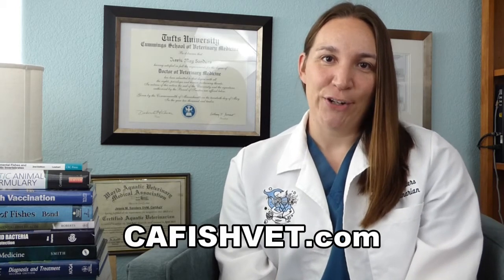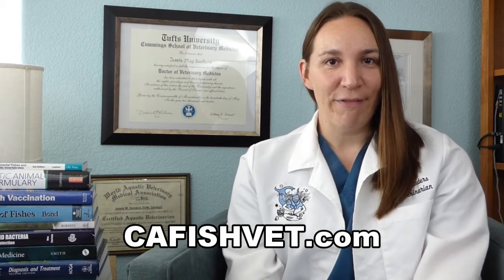Fish Facts - White Stringy Poop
Do you think your fish has a parasite because of a piece of white, stringy poop? Our #1 blog article turned video is here to set you straight.

Unless your fish is wild-caught, which you really should avoid, the chance of your fish having an internal parasite is ZERO. In the thousands of cases our office has seen over the years, only 2 cases have had internal parasites and both were in wild caught fish.

Most of the time, your fish is passing an empty fecal cast. If you catch it in a still cup of water and it doesn’t dance for you, congratulations, it’s poop. Since most pet fish species are fed only a few times a day, the rest of the time, their GI system will continue to chug along and leave behind empty mucus casts.

Some GI issues in fish are secondary to other diseases and will require treatment. If you are concerned about your fish, contact your aquatic veterinarian ASAP.

Watch our video for the whole story or read our blog post For more information about pet fish health, please visit our If you have a sick fish and need help, call 866-FISH-VET